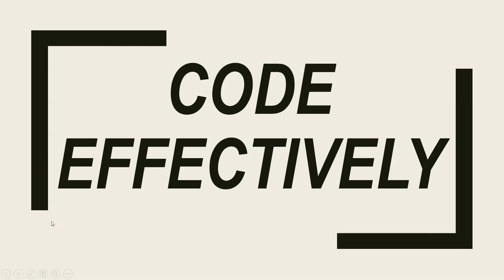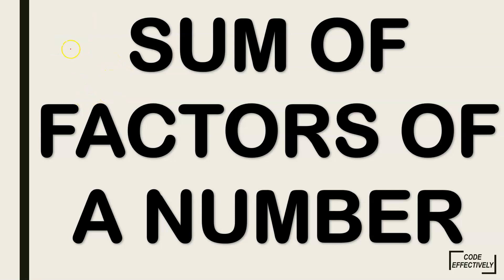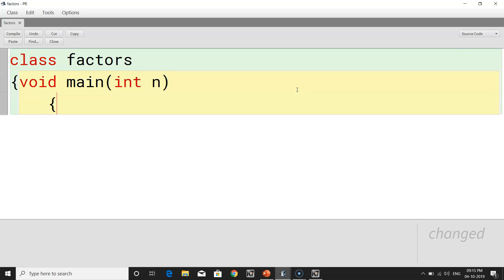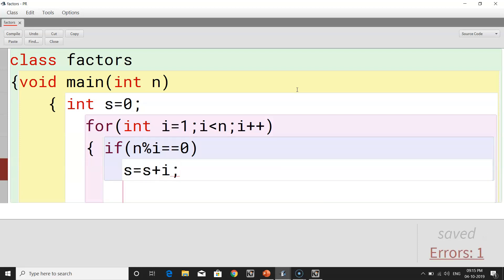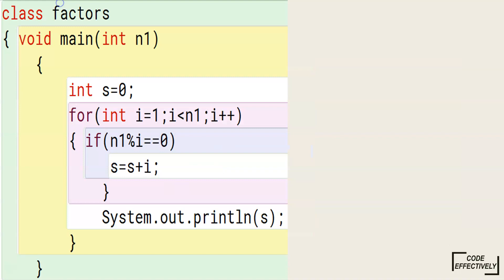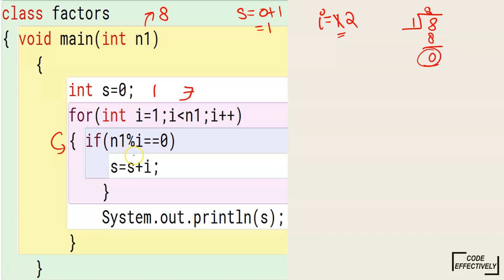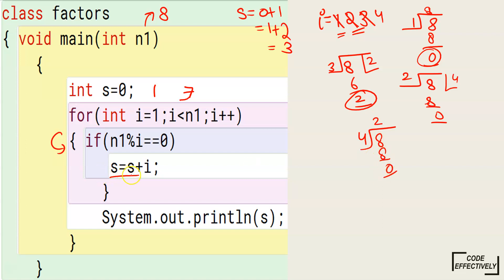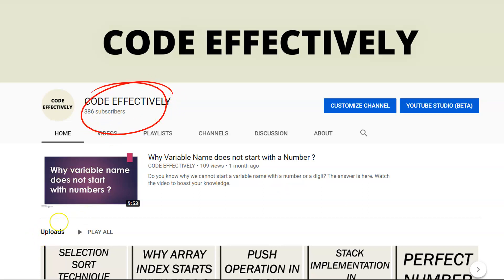SUM OF FACTORS OF A GIVEN NUMBER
This video explains on how to find the sum of factors of a given number.